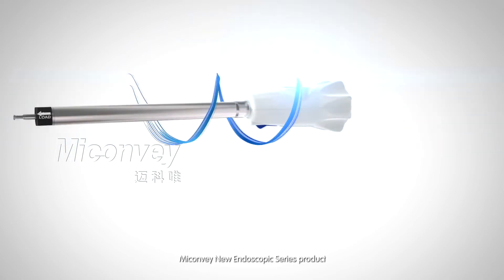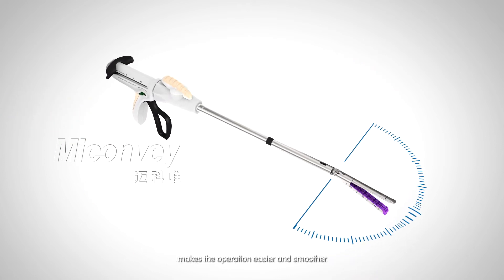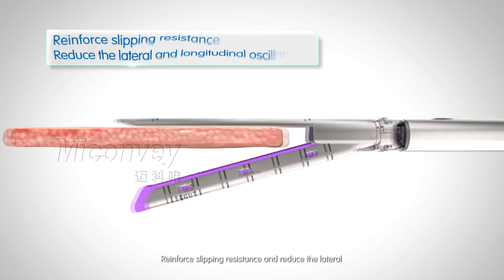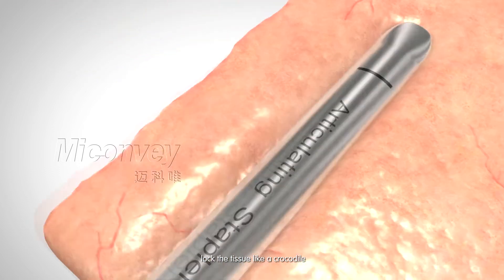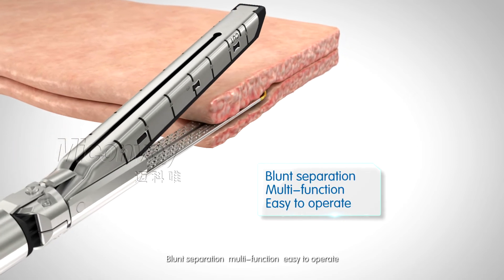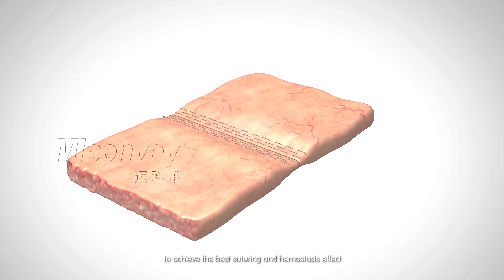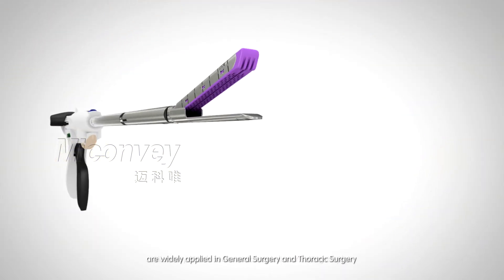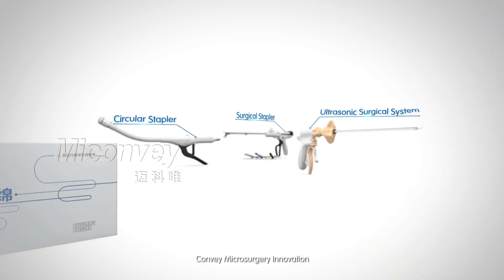Endoscopic linear cutting stapler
Endoscopic Linear Cutting Stapler from Miconvey (QELC)

Learn about the features and capabilities of the Miconvey QELC Stapler, such as Guiding Stapling Technology, Intelligent Staple Height (ISH) Technology, Cayman Claw Technology, etc.